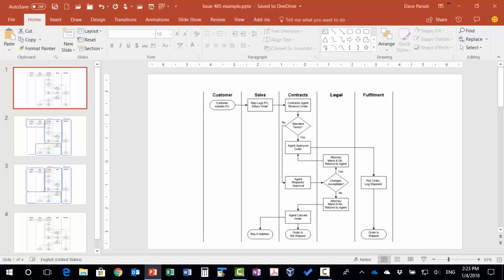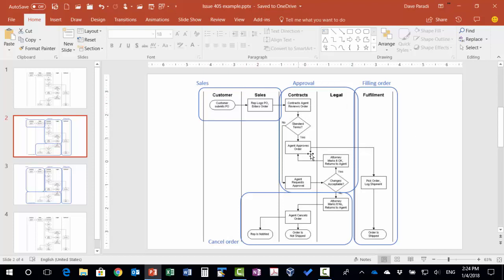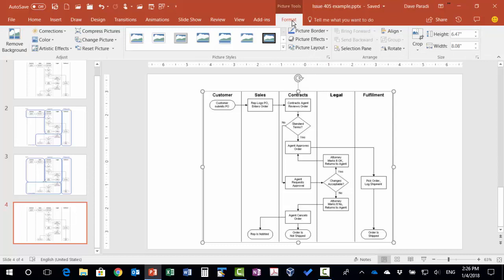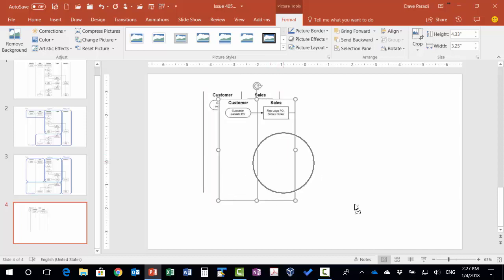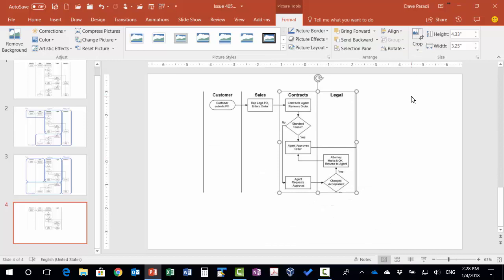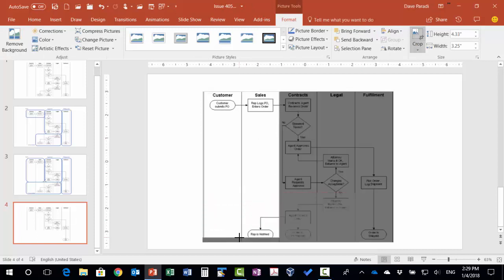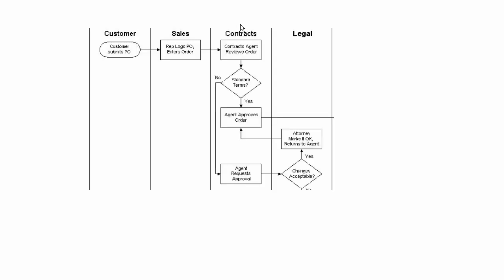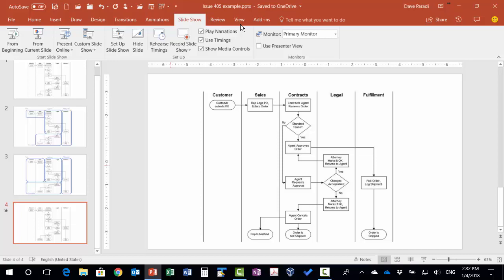Break an image into pieces in PowerPoint to help audience understand it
When you have a complex image or diagram image on your PowerPoint slide, it can be hard for the audience to understand it. Waving a laser pointer across it doesn't help. This video shows you how to break a complex diagram or image into pieces and build the image piece-by-piece so you can explain each piece on its own. This helps the audience understand your message much better.